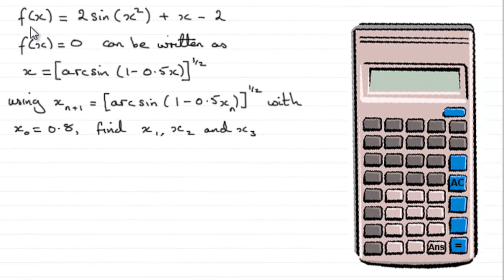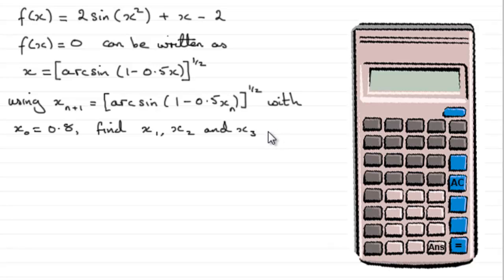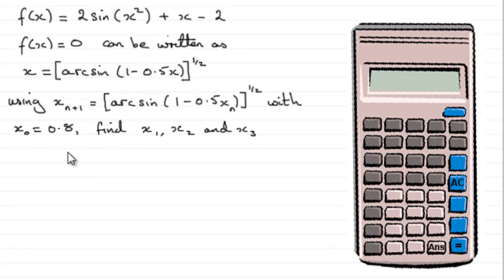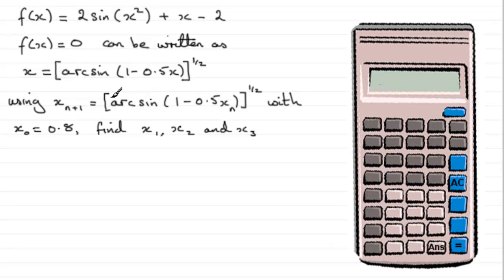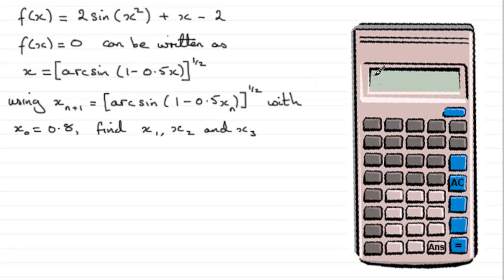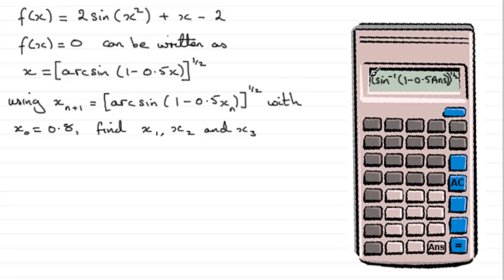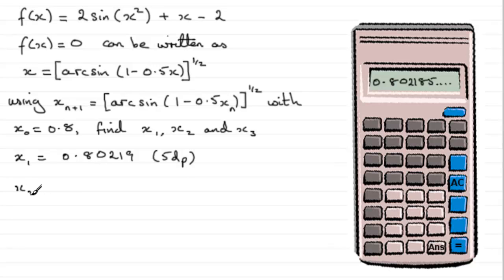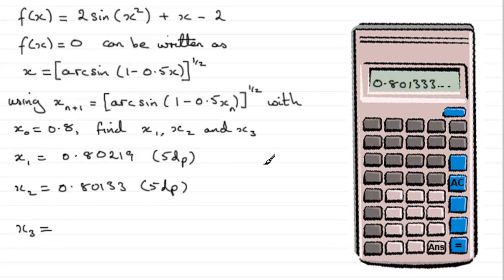A-Level Edexcel Core Maths C3 June 2011 Q2b : ExamSolutions